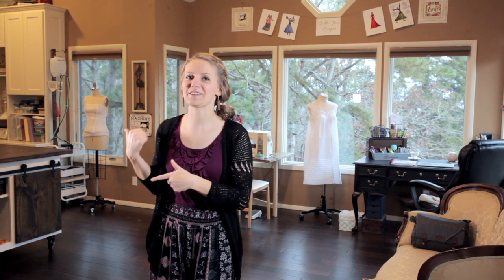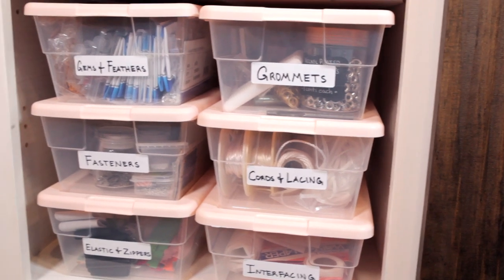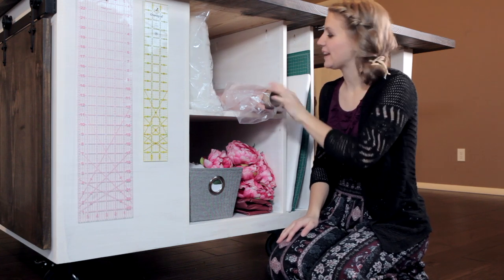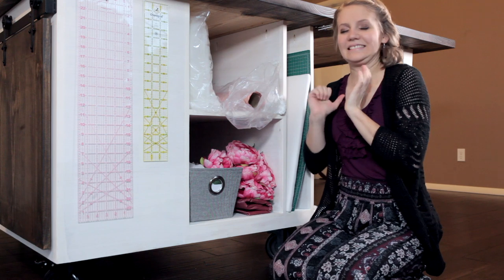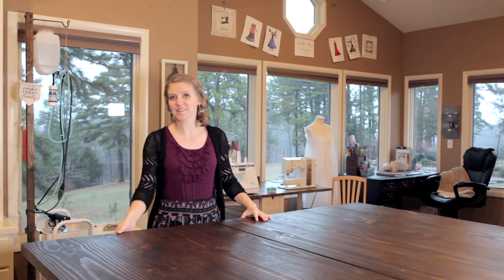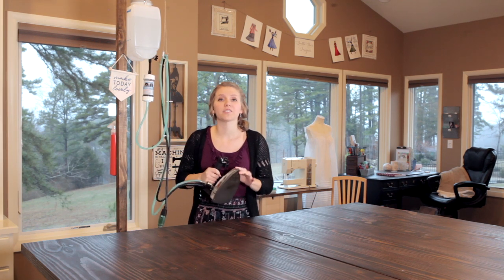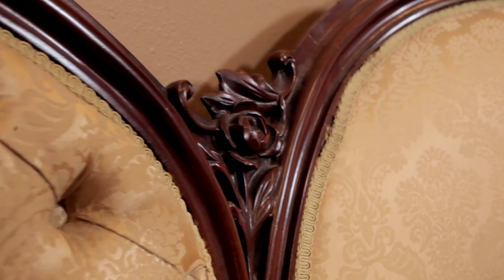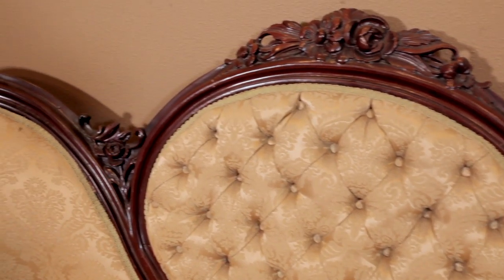Studio Tour - Join me in my workspace! How do I organize?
Now that my sewing studio is all set up and ready for action, it's time to give a tour of my workspace!

Thank you to the many people in my life who helped make this studio a reality. ❤️

=== Tools I Mention & Use ===
Cutting Table Scissors
Magnet Pin Collector
Industrial Iron
Pressing Ham
Seam Roll
Sleeveboard (Mini Ironing Table)

=== Totes & Organizing Things ===
Woven Pink & Grey Baskets (Skinny)
Woven Pink & Grey Baskets (Large)
Pink Lidded Totes
Large Pink Totes
Large White Totes

♡ Bella Mae